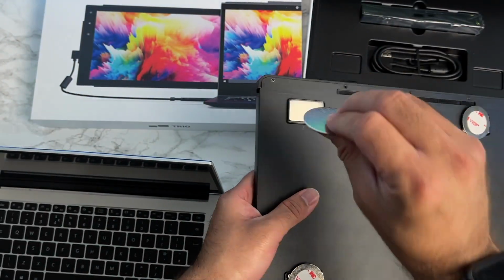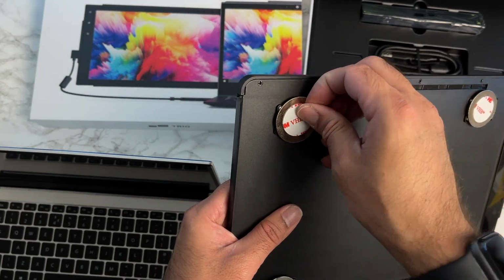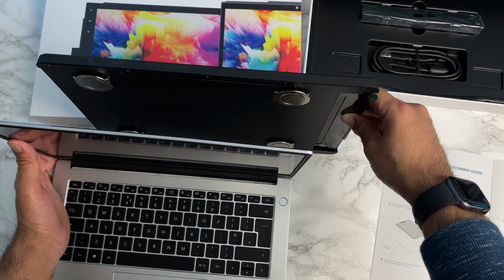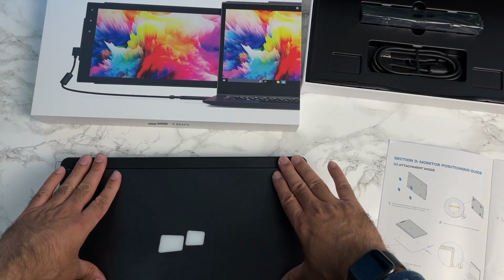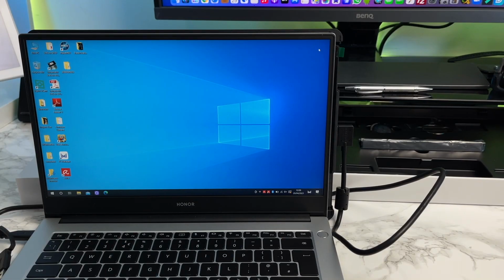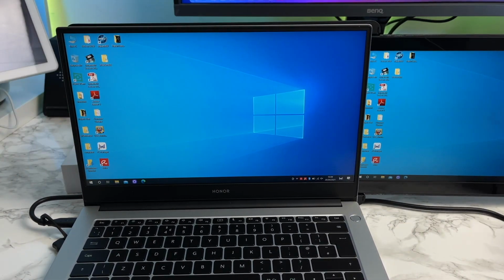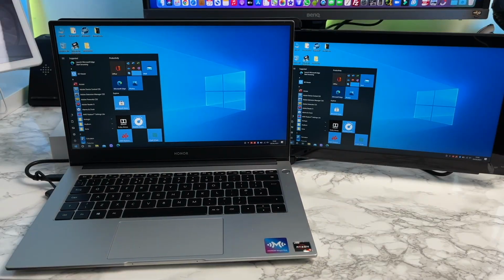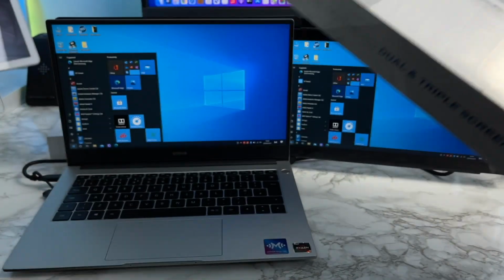Turn your laptop into a DUAL DISPLAY - TRIO by Mobile Pixels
TRIO by Mobile Pixels - Portable Laptop Monitor